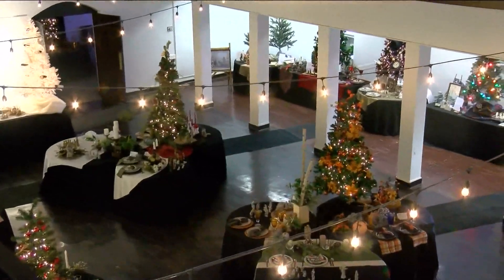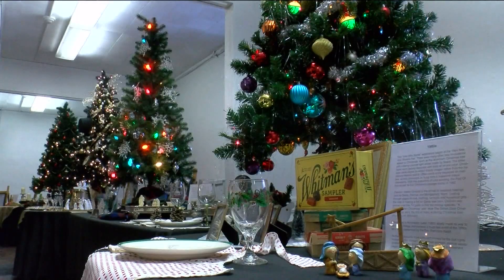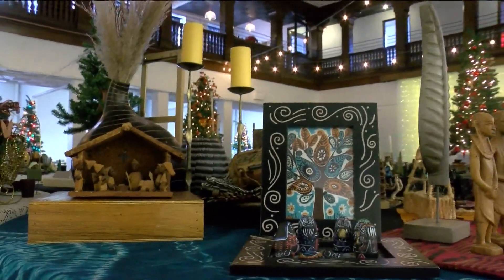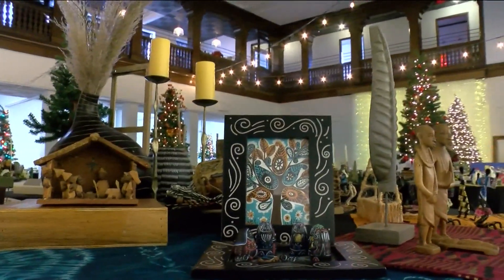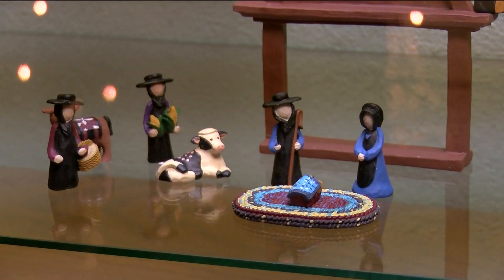Hundreds of nativity scenes on display at St. Paul's Lutheran Church | WTOL 11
The event will have live music and refreshments for guests.